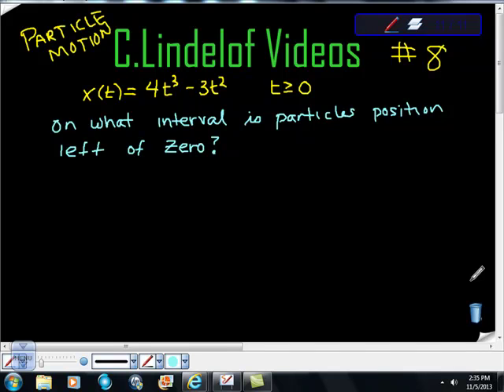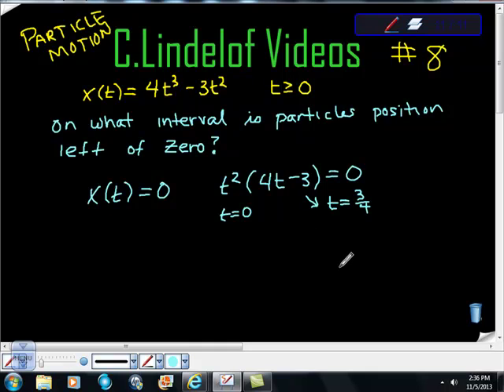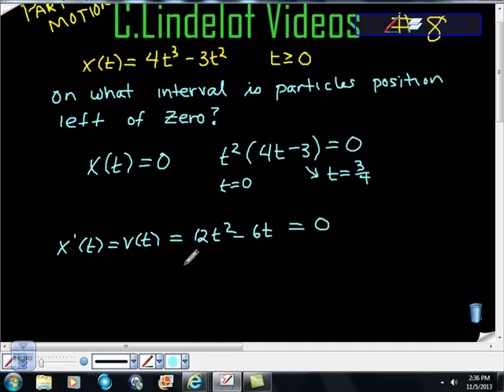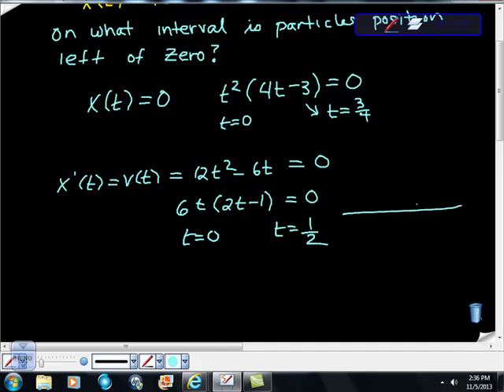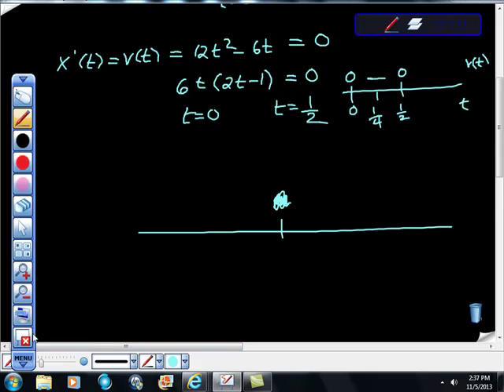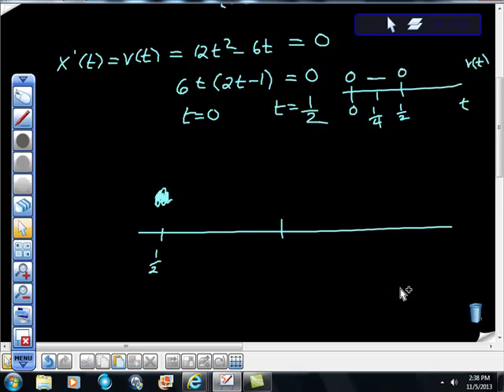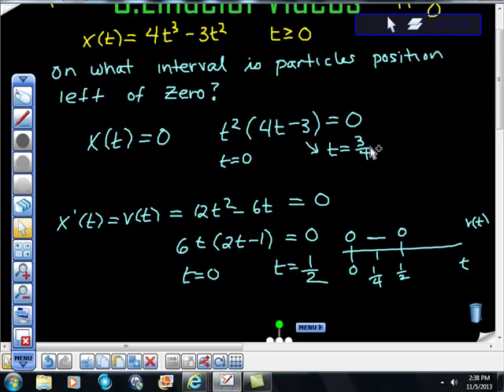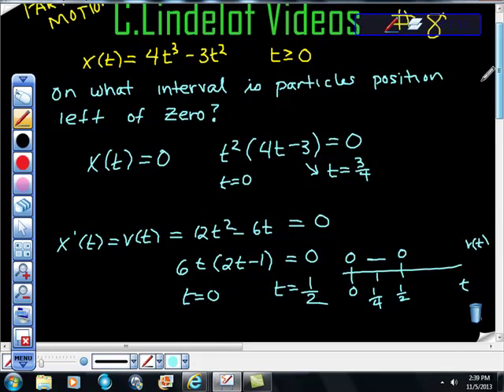AP Calculus Particle Motion Interval Where Particle is Left of Zero 8